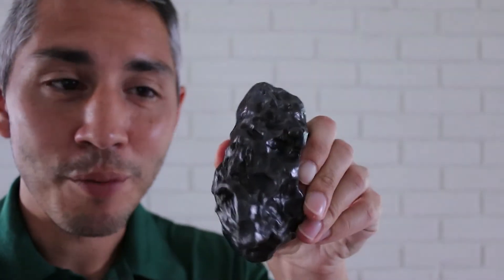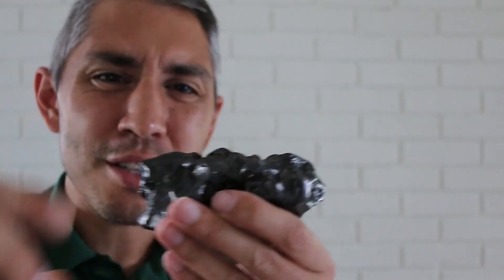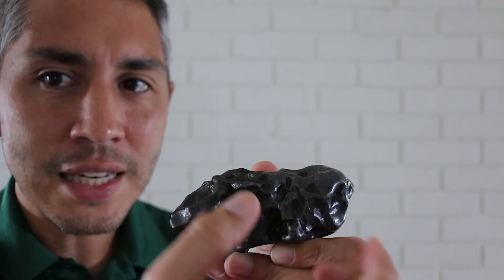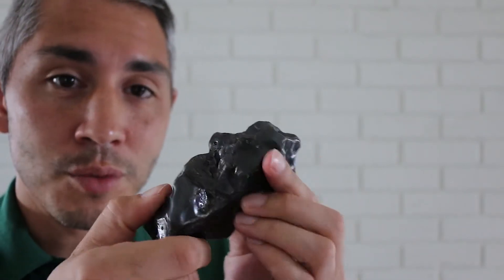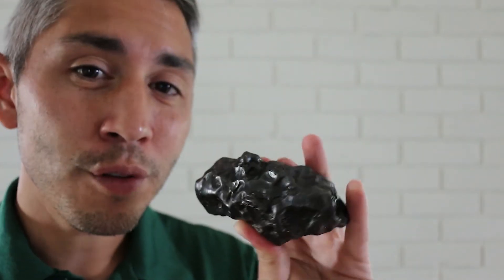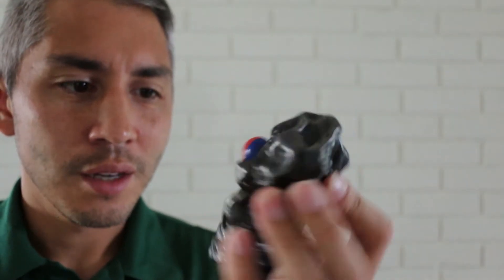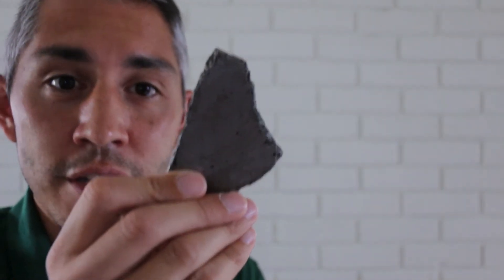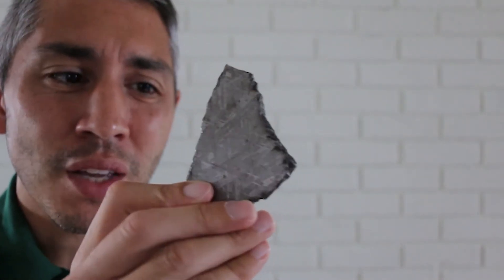Meteoroid, Meteor, and Meteorite: What's the Difference?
There are three terms that describe space rocks in astronomy: Meteoroid, Meteor, and Meteorite. But what are the differences between the three? MOAS Curator of Astronomy, Seth Mayo, explains in this video.

Also - remember to mark your calendars for the next major meteor shower called the Southern Delta Aquarids. Although best seen from the southern hemisphere, we will still be able to see them from the northern hemisphere, just a little less prominent at about only 10 meteors per hour. The best time to observe this meteor shower is before dawn on July 27 to avoid the Moon's glare.